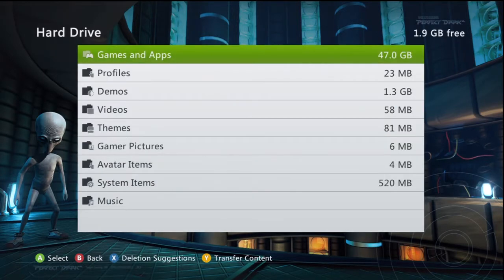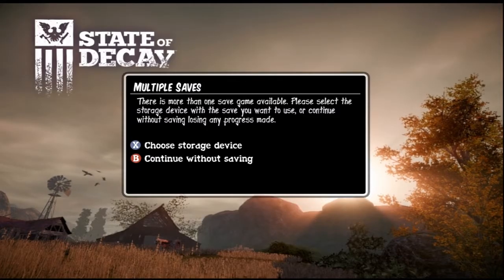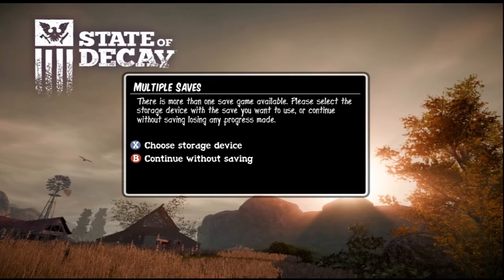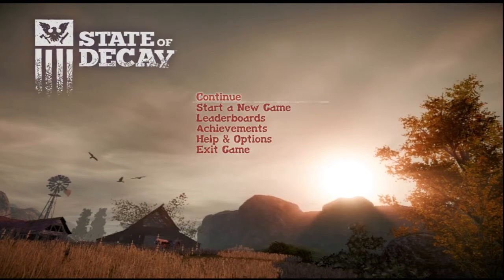JMM REVIEWS State of Decay from Undead Labs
State of Decay formally known as Class 3 the game set before Class 4 gameplay was all record by me. Getting ready for my Top 10 Zombie games of 2013 where would you place it?